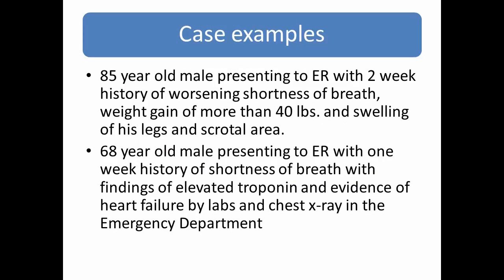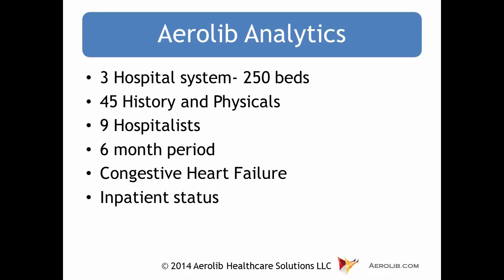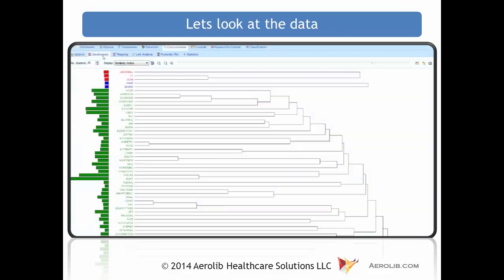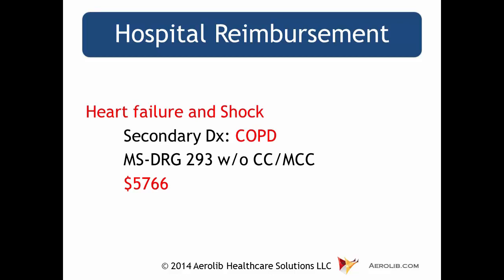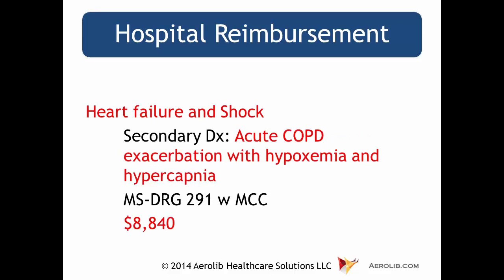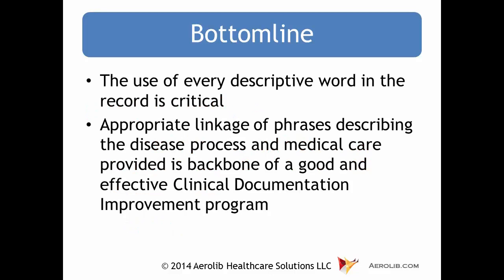3 D mapping May 2016